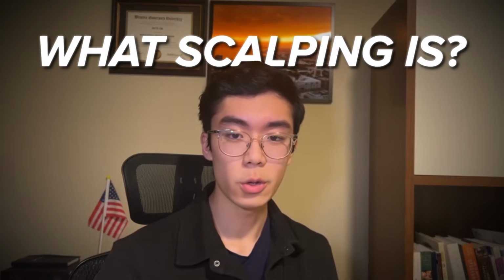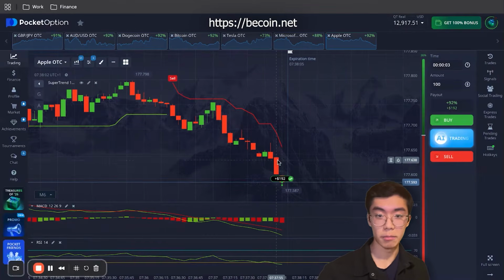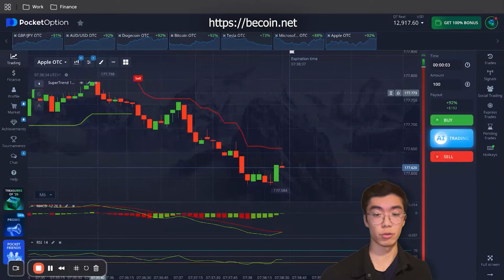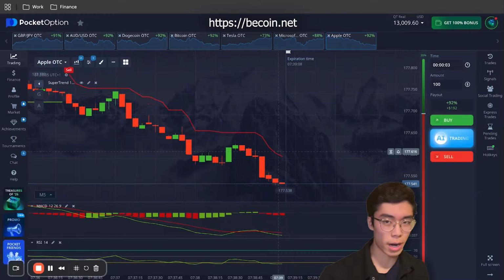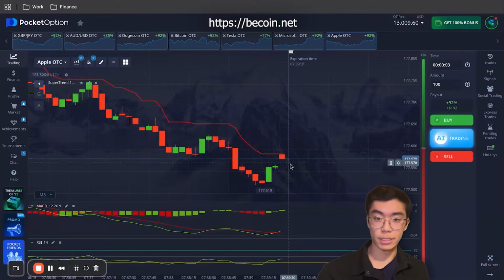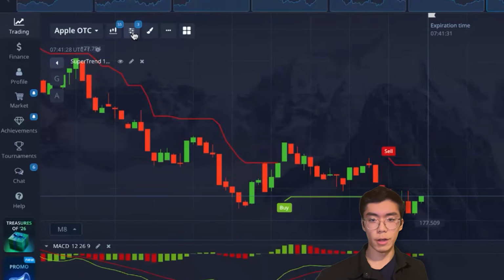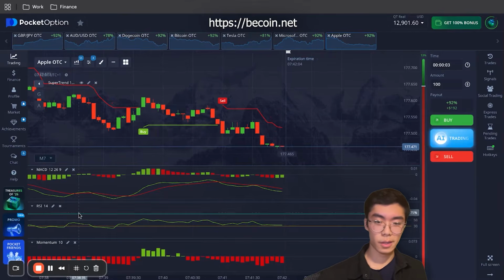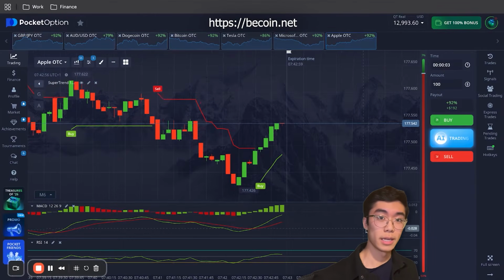Binary Options Scalping 2026 — The Fastest Cash Strategy?!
Many traders were first introduced to scalping by influencers like Rayner Teo and Warrior Trading, who showed how quick momentum bursts can create real profit opportunities. Their breakdowns of wick pressure and impulse candles inspired a whole generation of short-term traders. This video takes the same principles and adapts them to binary options scalping in 2026.

A 2024 CME Group study found that micro-momentum entries taken within 3–7 seconds after a volatility push had a 62–67% follow-through probability, which is exactly why scalping works so well on platforms like Pocket Option.

Here’s what you'll learn:
 • How to read wick rejection for fast entries
 • How momentum candles predict micro-direction
 • When RSI snaps at 30/70 give ideal setups
 • How MACD confirms direction shifts
 • Why 3-second scalps can compound into real income

As Paul Tudor Jones said, “The whole world is nothing more than price.” Scalping is built on that truth.

For extra confirmation, use the live market forecasts — the tool I rely on to filter weak setups and verify momentum before entering a trade.

Scalping takes practice, patience, and discipline, but once mastered, it becomes one of the fastest strategies to execute.

Ready to start smart trading?

IQOption: Claim 50% Bonus on your first deposit at popro.net
⏱ Timecodes for easy navigation:
00:00 — What scalping really is
00:11 — Momentum candles explained
00:24 — Wick pressure as a signal
00:51 — 3-second scalping entries
01:20 — Expected earnings potential
01:38 — Using indicators for confirmation
02:02 — Scalping Apple & stocks
02:43 — Real trade examples
03:37 — Longer scalps (6–7 seconds)
04:23 — Using SuperTrend, MACD & RSI
05:34 — Practicing on demo
06:00 — Deposits & welcome bonus
06:30 — Using Becoin forecasts
07:15 — Final advice for new scalpers

Claim 50% bonus on your first deposit at popro.net.